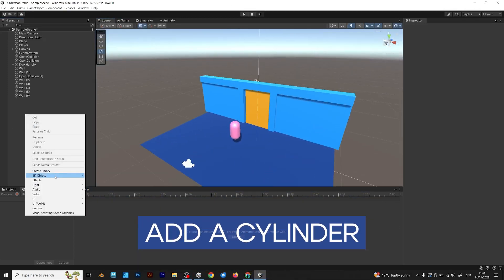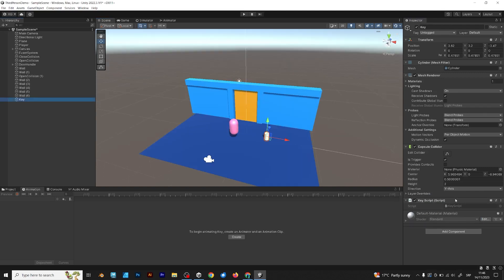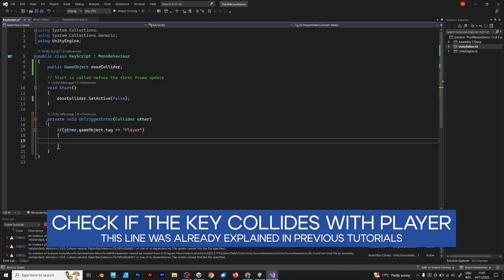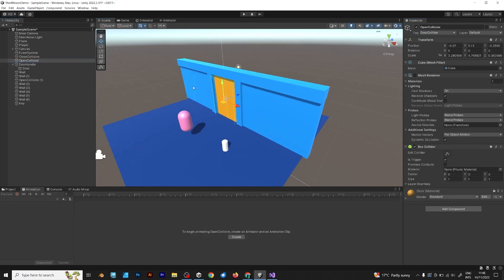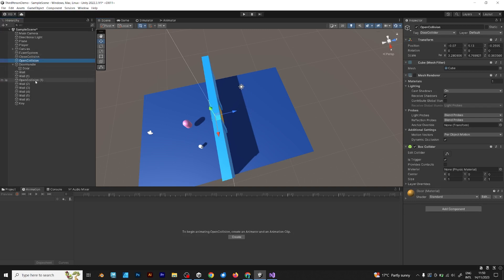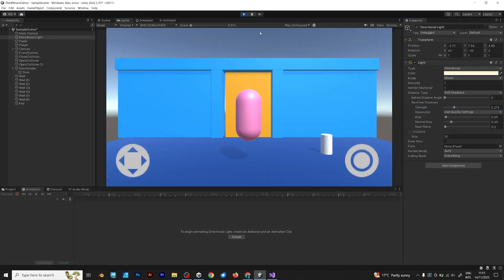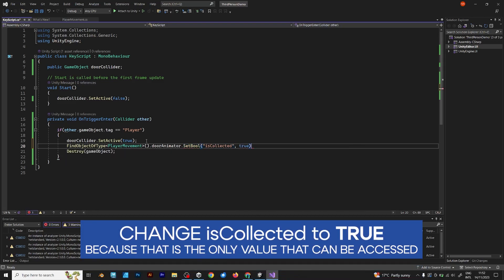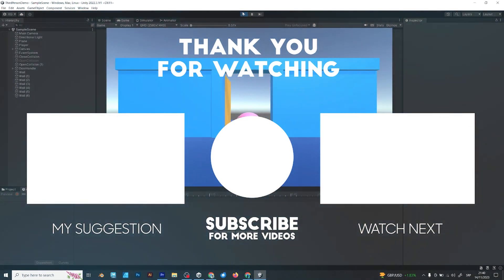How to OPEN A DOOR With KEY in UNITY - Easy Tutorial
In this video, you will learn how to make a door openable by collecting a key object, which can be something other, like a cylinder or a cube. The door will be animated every time the player approaches it. The door will only work if the player collects the key.

To open a door in Unity, you need to collect a key. You need to create a simple cylinder object (or any other) and possibly assign a material with the color (as you like). Then you have to resize it to the size that is slightly smaller than the player. Unlike the previous tutorial, this time you need to only add a script to the key object, which is pretty straightforward.

Add a simple script that will open the door once the key is collected. Don't destroy the key before opening the door! Put that line of code at the last part of the brackets.

Lastly, I will make more game development tutorials and other content related to game industry. These videos will help beginner game developers become better and make amazing games. There will be more videos related to 3D platformer, 2D platformer and other game dev related content.